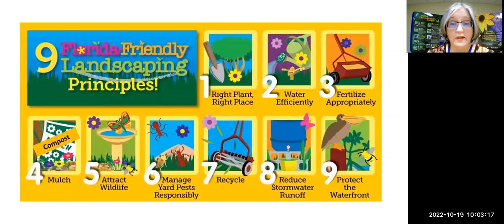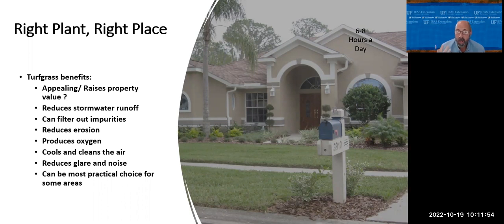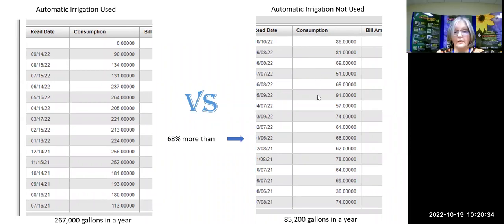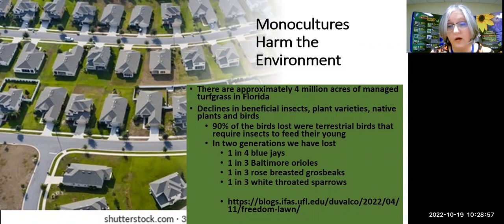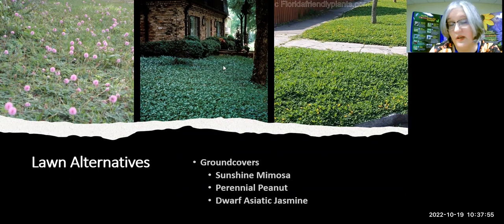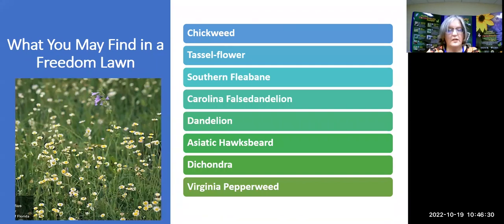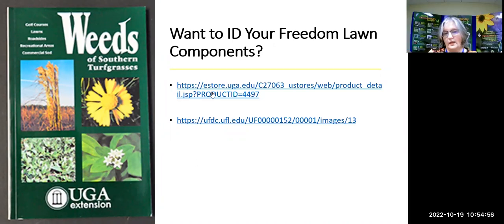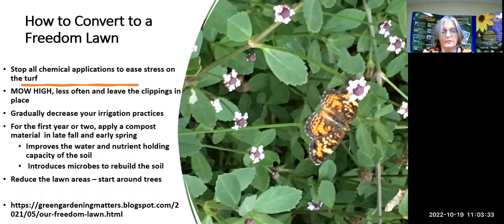“Let Freedom Lawns Ring!”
Lilly and Dr. Bill Lester will discuss the wave of the future in lawns. Freedom Lawns. Freedom from watering! Freedom from fertilizing! Freedom from insecticides! Allowing "weeds" and beneficial insects to live together in harmony. Green! Mowable! Looks good at 30 mph! Bring diversity and less stress to your lawn and your life.

The Hernando County Florida-Friendly Landscaping program offers classes and workshops year-round to help residents learn how to save time, money and water when maintaining their lawns and gardens. Residents are invited to participate in free, online learning through virtual, interactive classes.